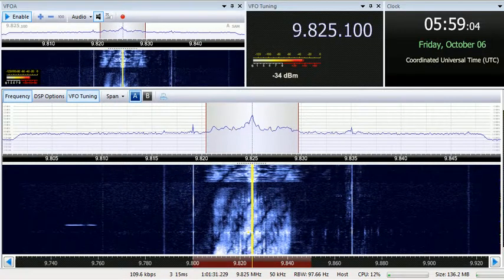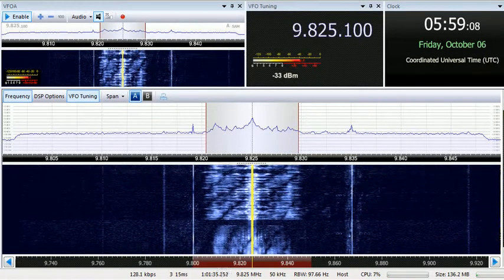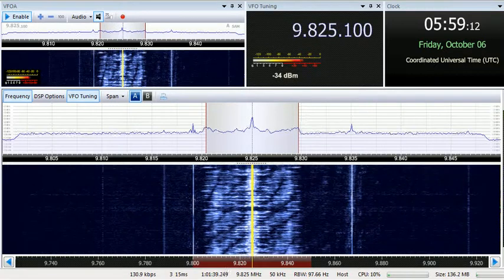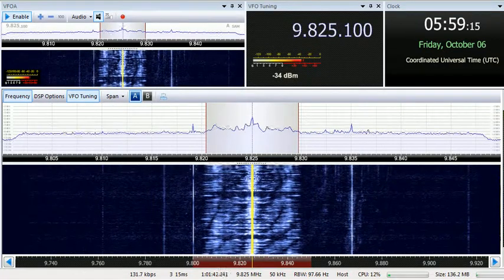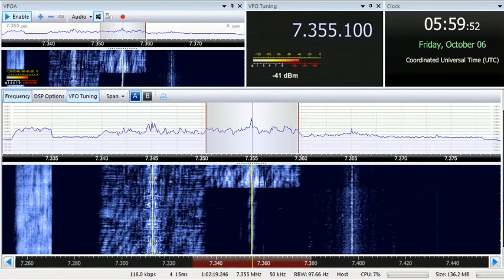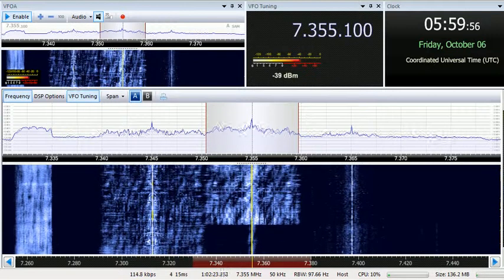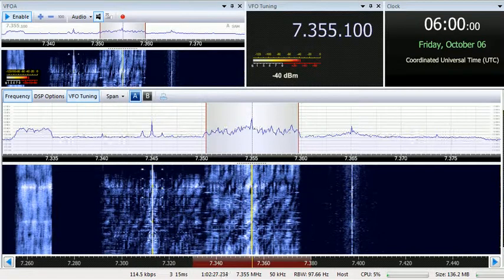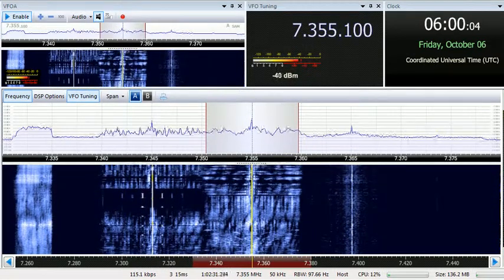06 10 2017 WHRI Angel 2 relay Brother Stair in English to WeEu 0600 on 73555 Furman